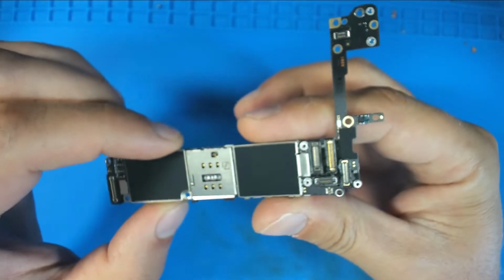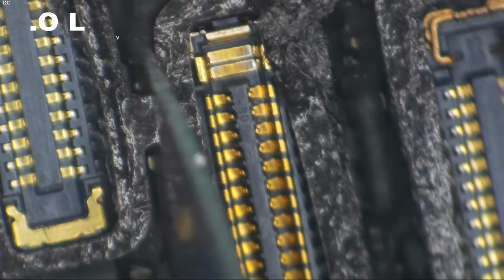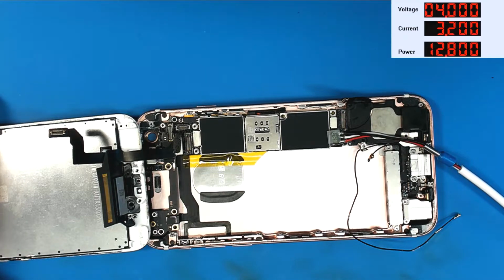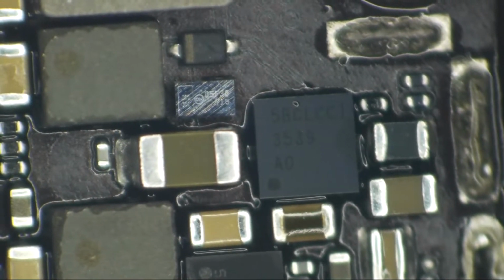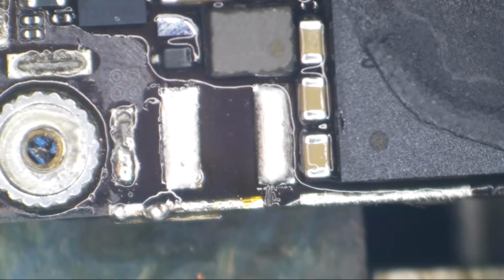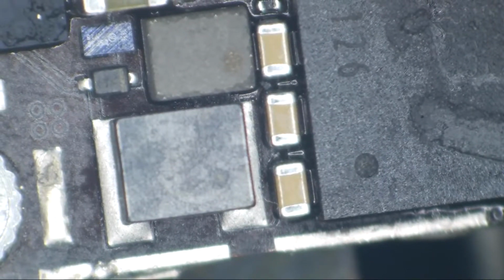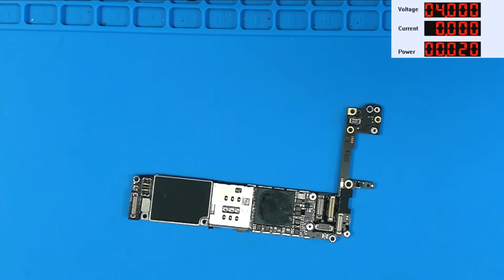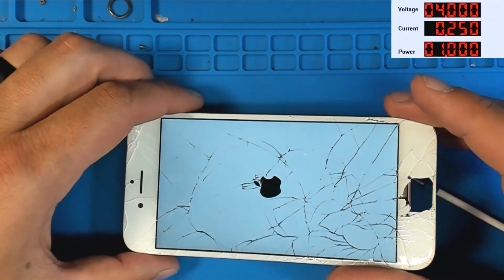A Broken Coil & The Hairy Probe - a physically damaged iPhone 6s backlight circuit [Unedited Ver]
One really should wick away or flood away all of the lead-free solder.  I didn't do that.  It will be ok tho :)

Here are my tools:
Soldering:
New hot air station
Old hot air station

Microscope Stuff:
Ring light

Electrical:
DC Power Supply
USB Current Meter
Thermal Camera

Recording Gear:
Microscope Camera
Camera on my hands
Main Camera